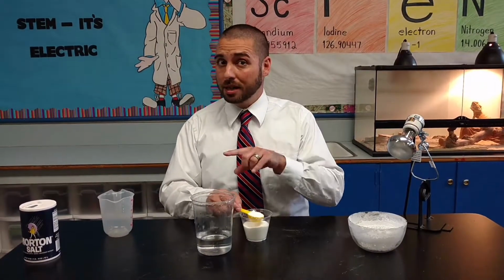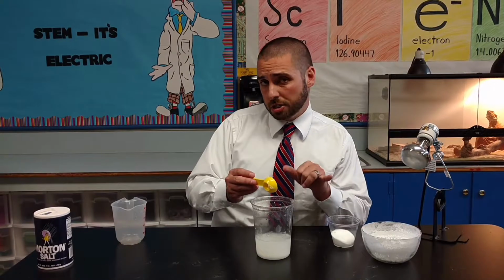Mixtures & Solutions - Separation Techniques - D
In this video I walk educators through how they can explore evaporation as a separation technique via a salt water solution.